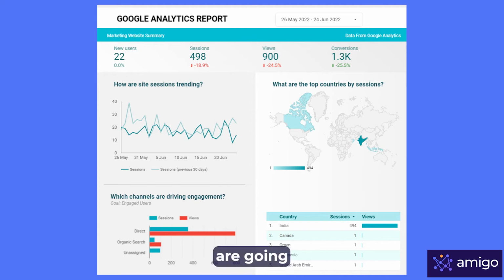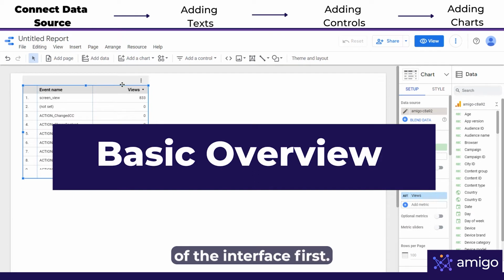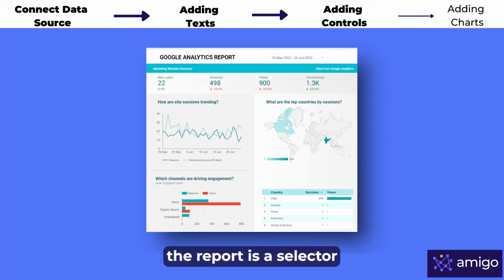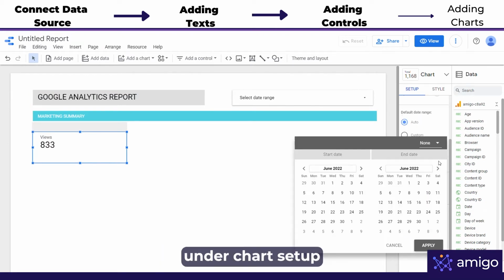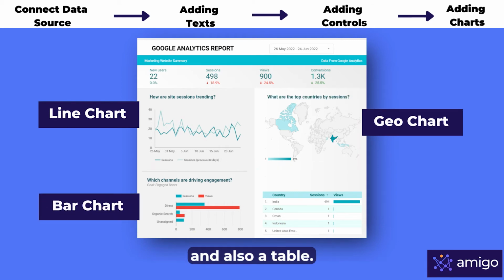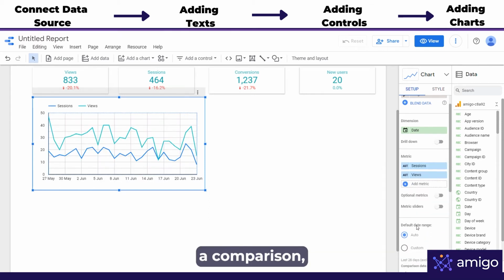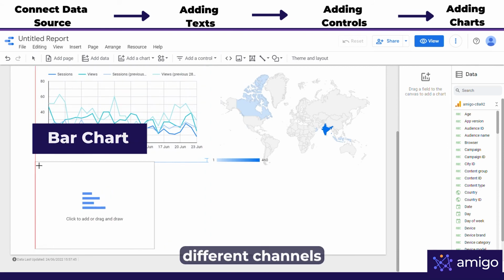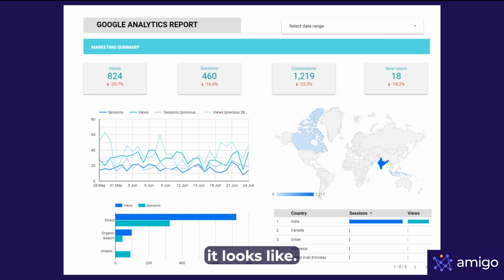Create your FIRST REPORT in Google Data Studio - Latest 2022 Tutorial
Google Data Studio is an online data visualization platform offered by Google. We can import data from large number of platforms and can create interactive reports and visual dashboards for analysis. This video shows how you can create your report by adding different kinds of elements and charts in Data Studio

If you're someone who wants to learn about various functions and formulas used in Google Sheets, you may wish to check out our Google Sheets Definitive Guide, 100s of tutorials by experts:

Thanks.